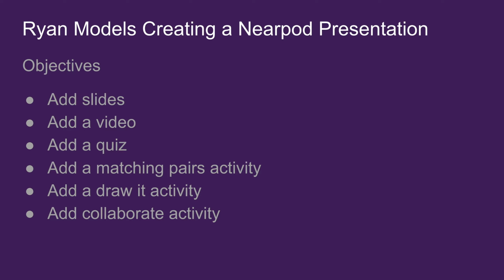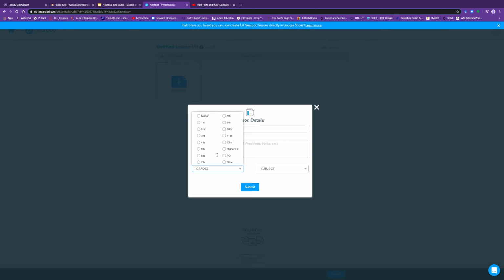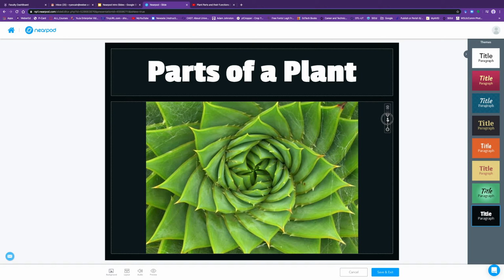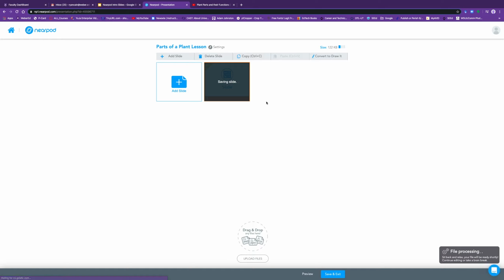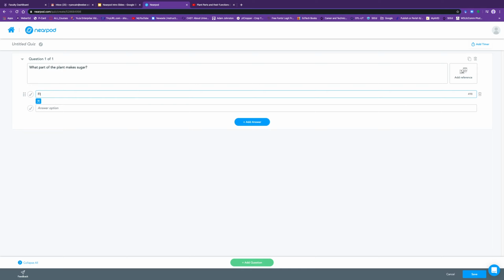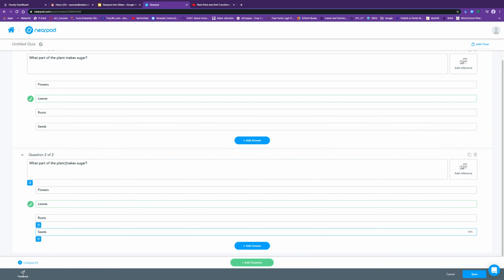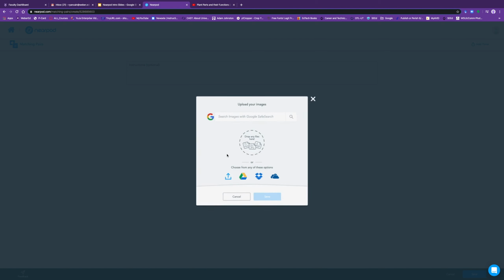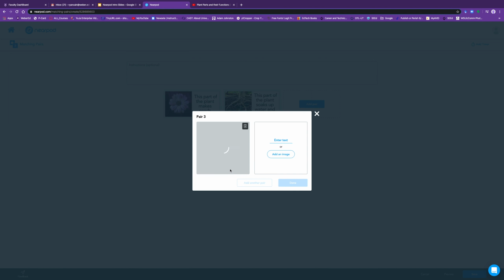Getting Started Nearpod Part 1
In this video I demonstrate how to add the following to a Nearpod Lesson:
-Slides
-Quiz
-Matching pair activity
See part 2 for Draw-it and Collaborate activities